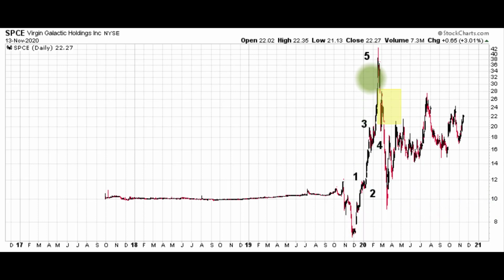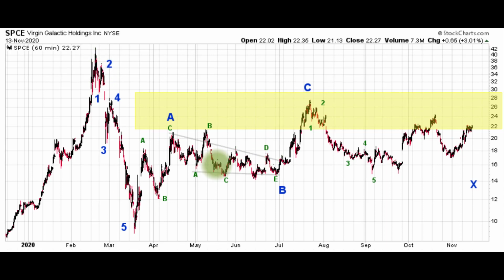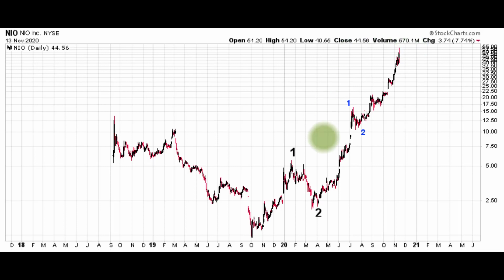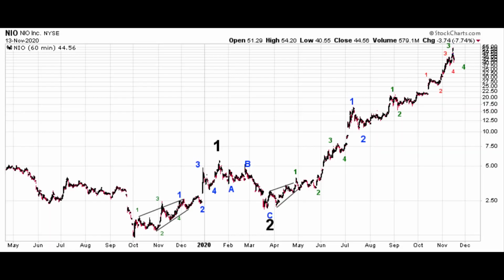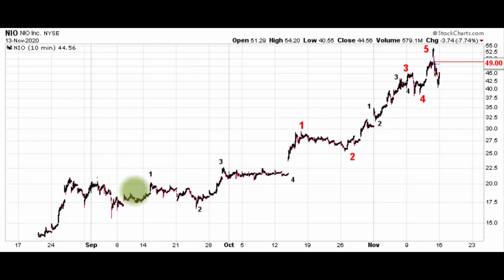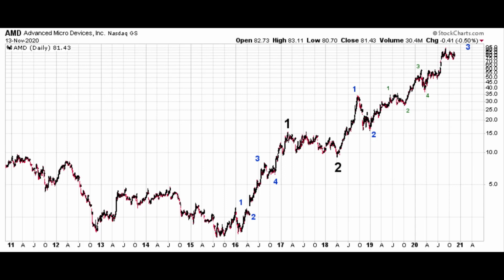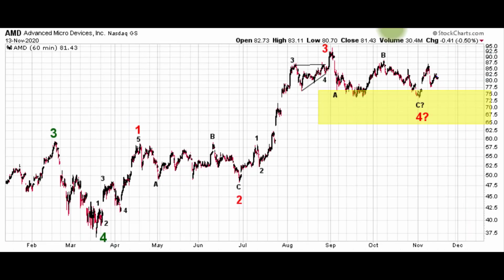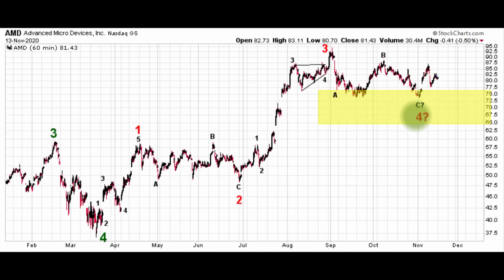What Elliott Wave says about NIO (NIO), Virgin Galactic (SPCE), and Advance Micro (AMD)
NIO (NIO), Virgin Galactic (SPCE), and Advance Micro (AMD) have been market leaders at different points over the past year, now we take a look at their Elliott Wave patterns to determine their likely future path. If you want to learn more about Elliott Wave or have other stocks you'd like me to take a gander at, come visit at TrendLizard.com!